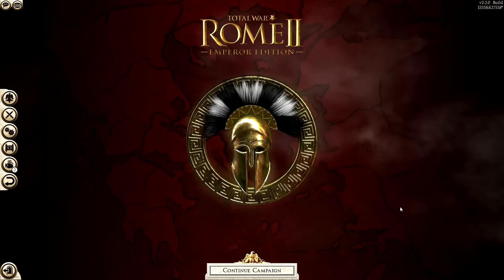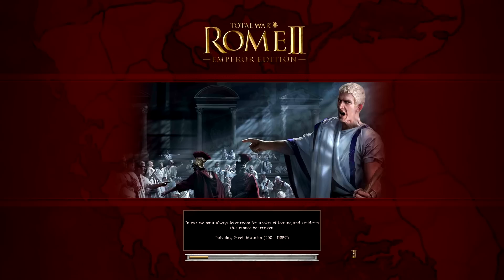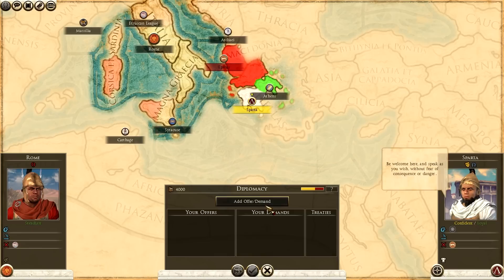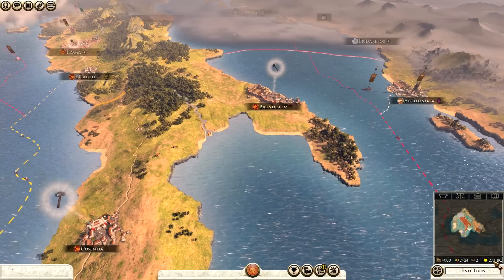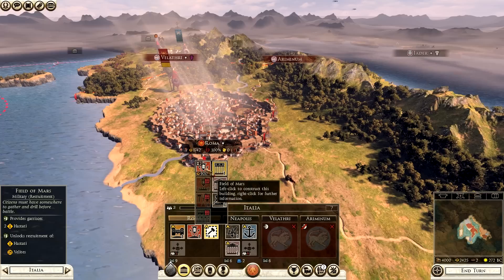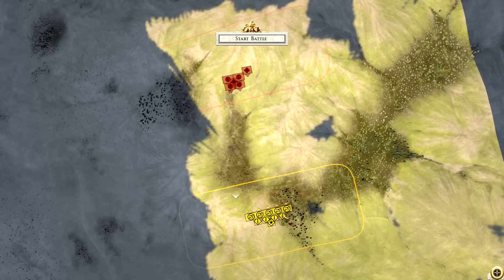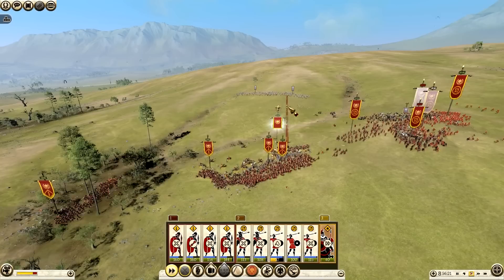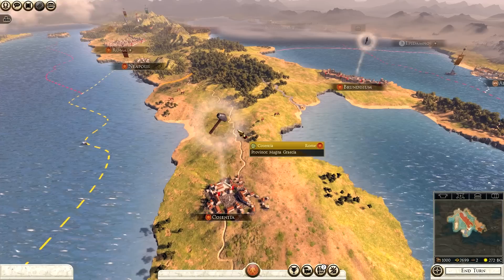Total War Tutorial for Beginners (Rome 2 Edition)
Hello everyone. In September 2014 I released a Tutorial for Beginners video which focused on Total War: Shogun 2, the guide was well received and many people commented saying that it helped them understand how total war games worked and if I would produce more.

This feedback has been invaluable to me and has inspired me to start creating tutorial videos on my channel. It's always great to help somebody and I will strive to do this whenever I can. In this video I bring you the enigma that is Total War: Rome II